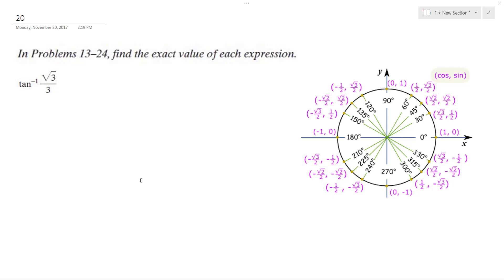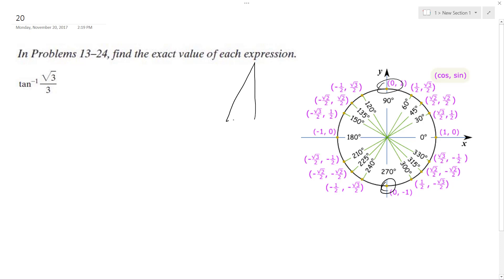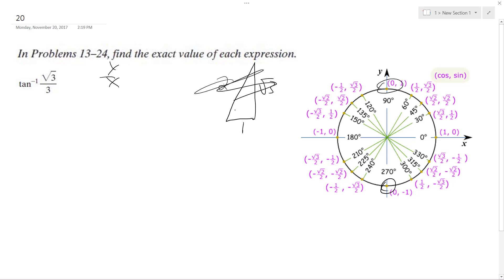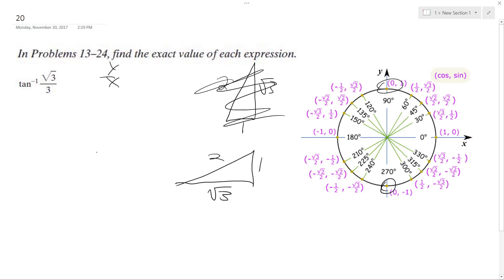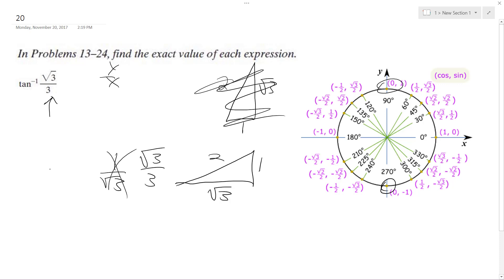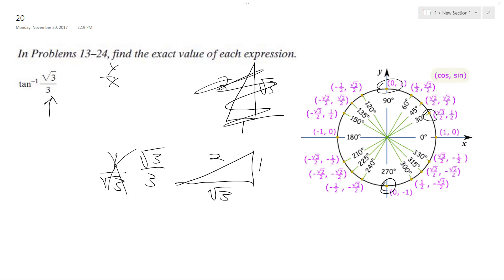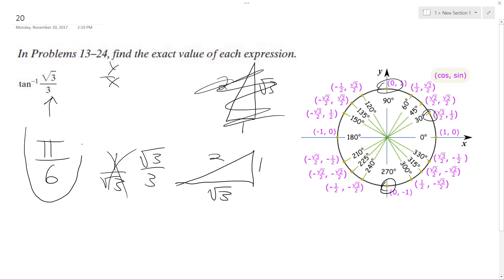tan^-1 sqrt(3)/3 find the exact value of each expression